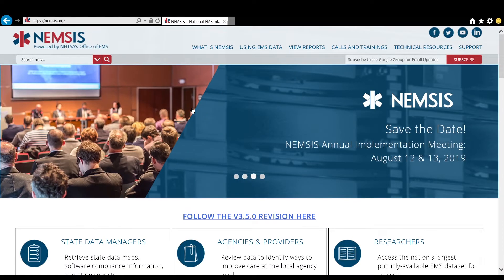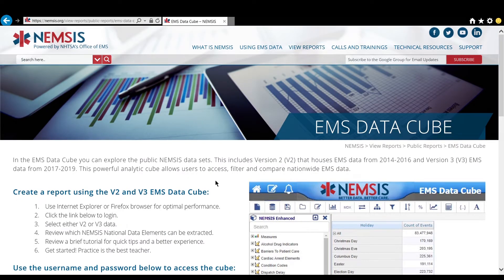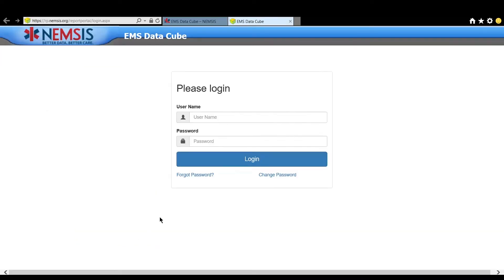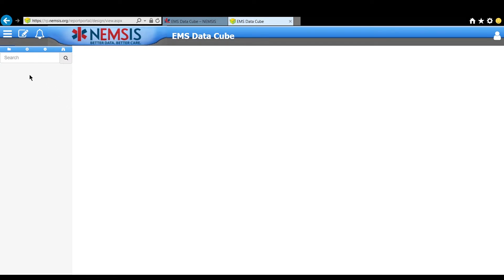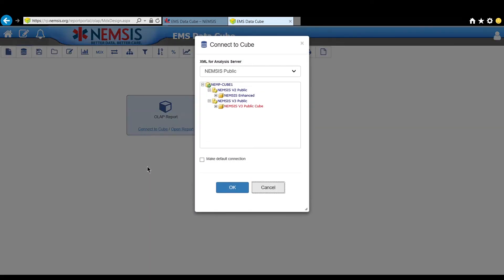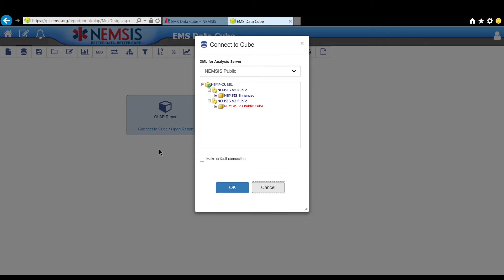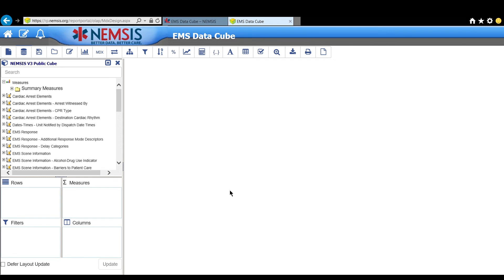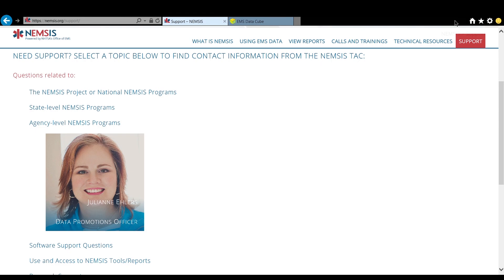Access the EMS Data Cube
This is a quick tutorial on how to access the NEMSIS EMS Data Cube -- the first in a series to help users access, filter and use EMS data.